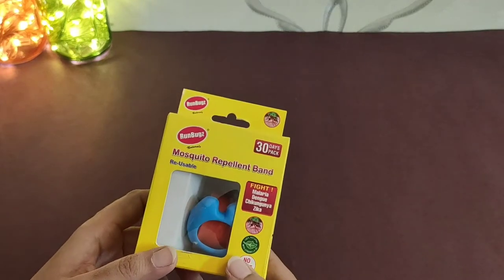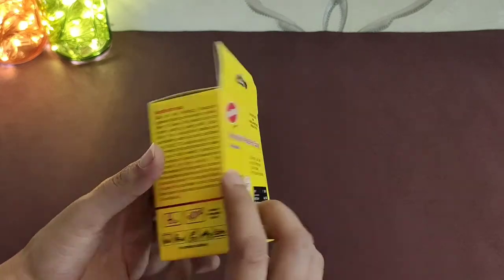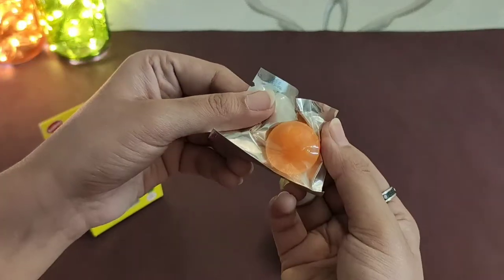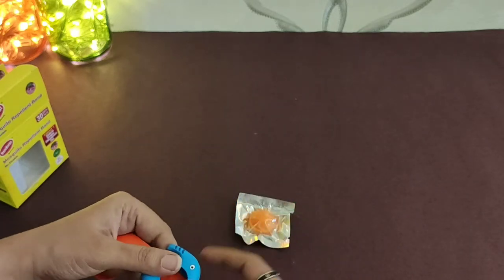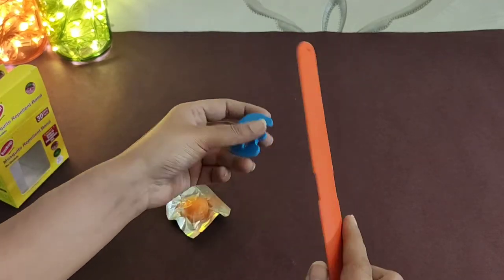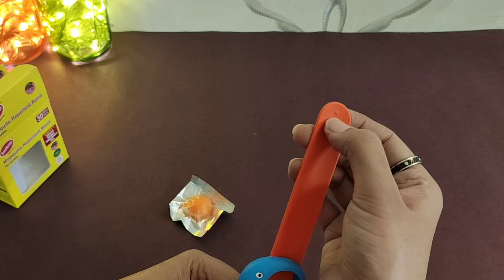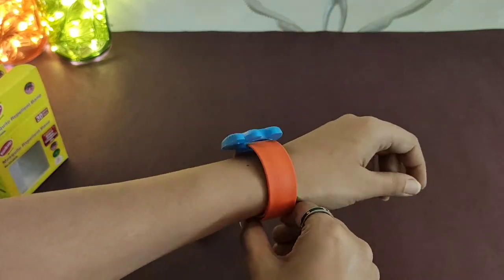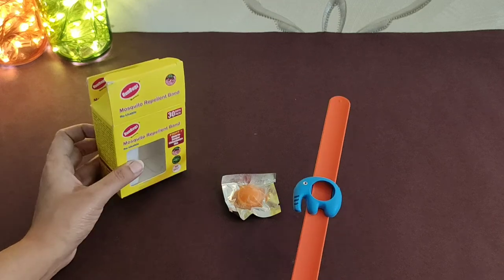🦟Mosquito Repellent Band | Kids Safety Protection Band💫